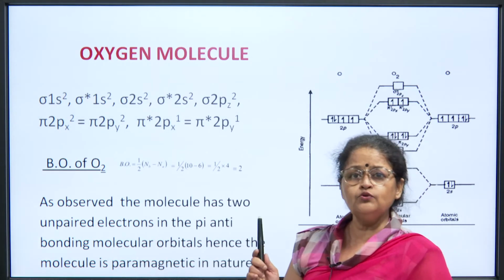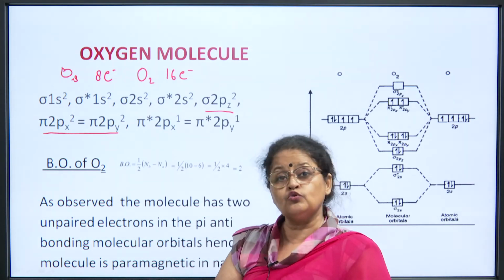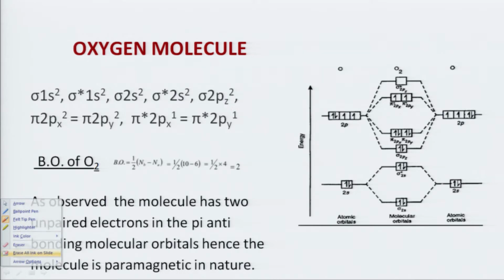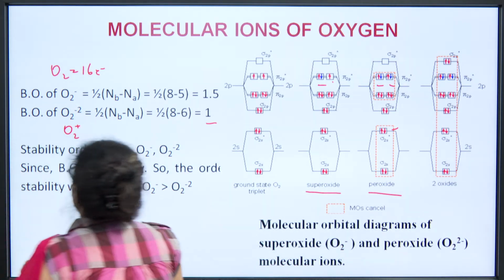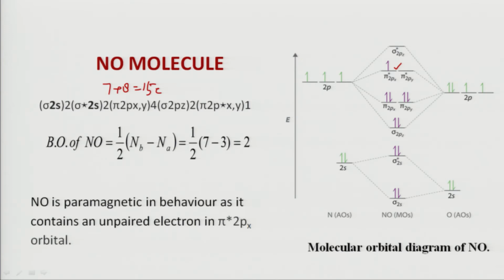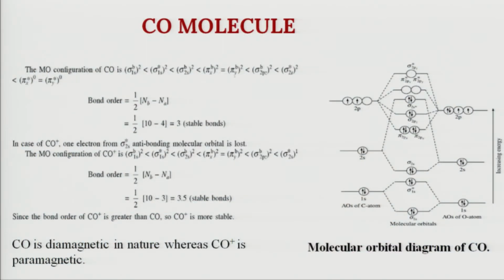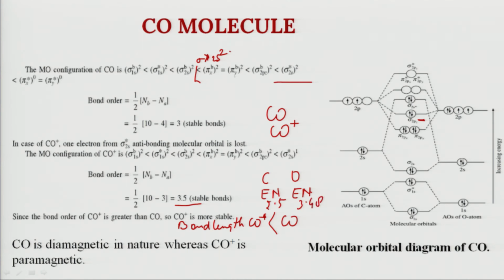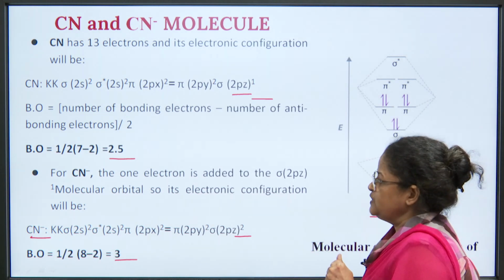| AKTU Digital Education | Engineering Chemistry | Atomic and Molecular Structure Part-3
| Engineering Chemistry | Atomic and Molecular Structure Part-3